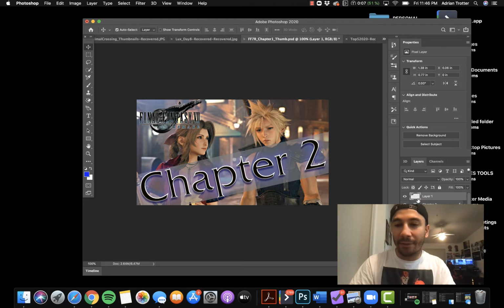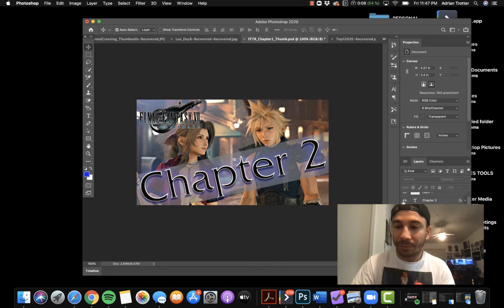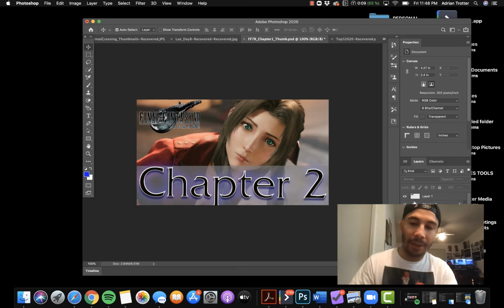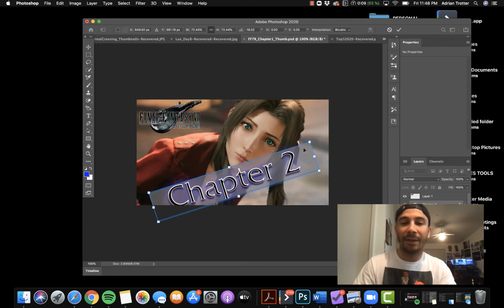How to create STUNNING Thumbnails for your Gaming Channel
In this video I will walk you through how to create a thumbnail for your gaming channel!

Are you struggling or not "graphic savvy"? This video will show you how easy it is to make one so it will INSTANTLY increase the value of your channel...subscribe to this channel to help you grow your channel

Need a new capture card, mouse, keyboard, mic, PC part..etc? We got you covered

(leave comments on what type of content YOU'd like to see)